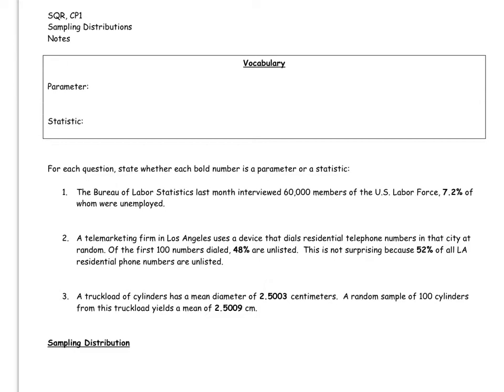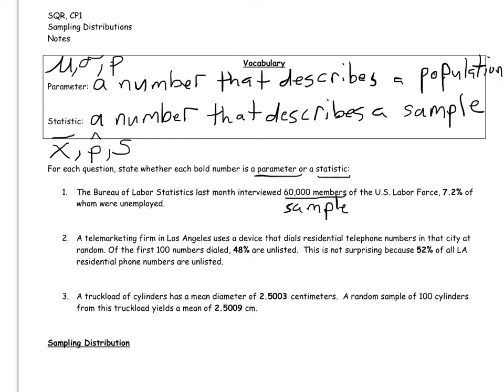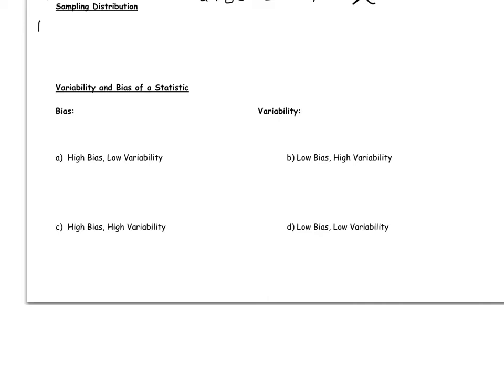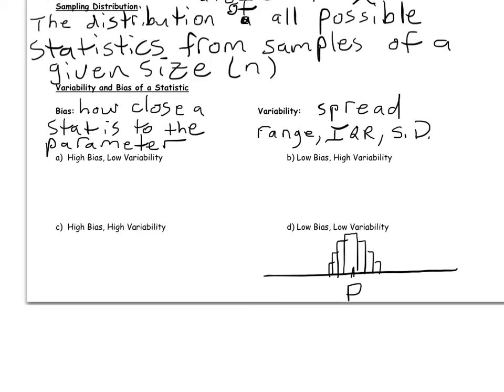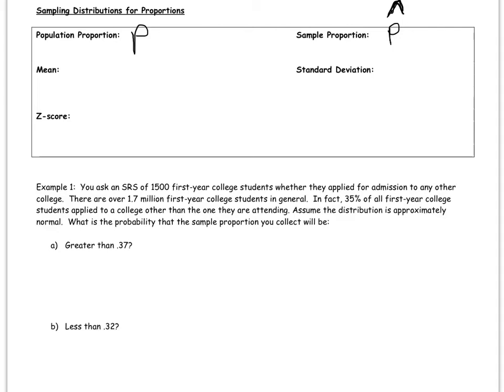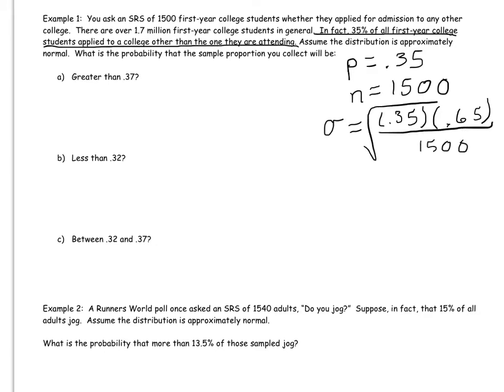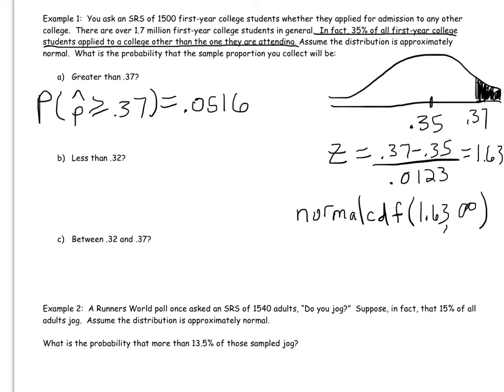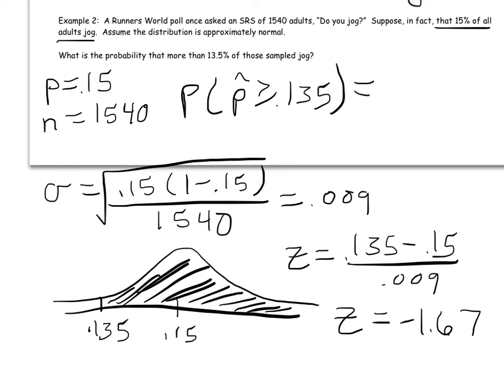Intro to sampling distribution